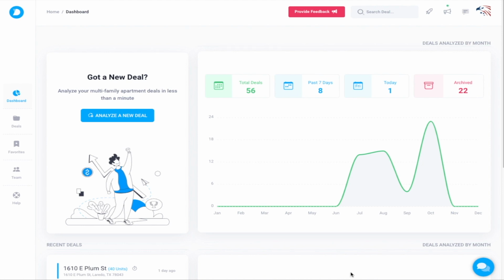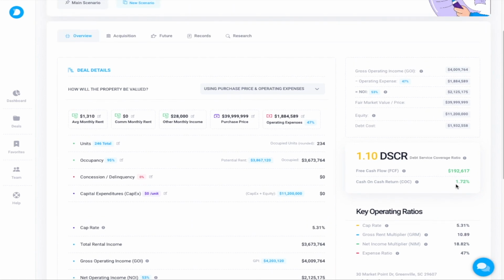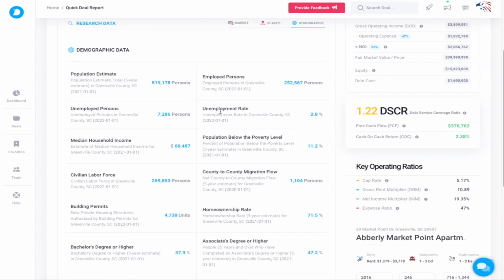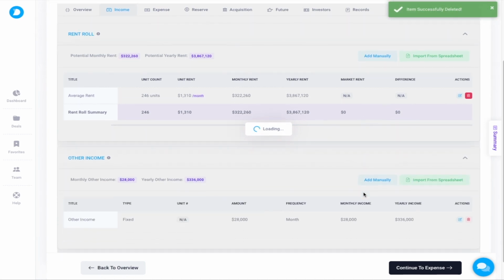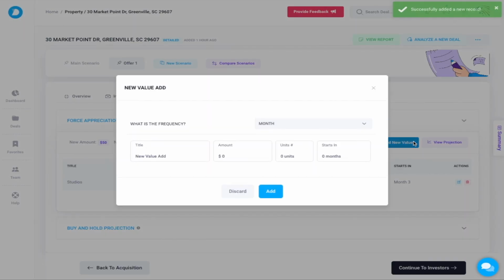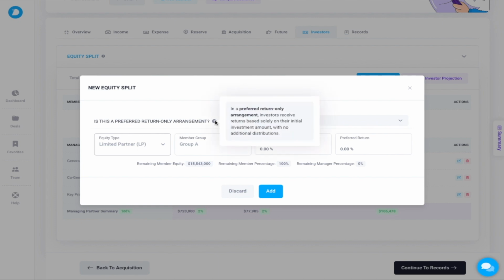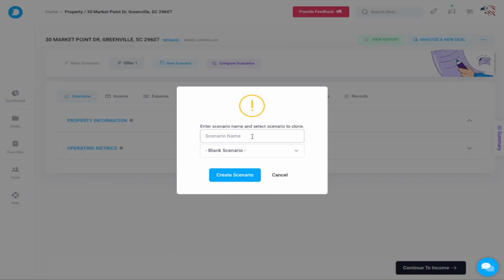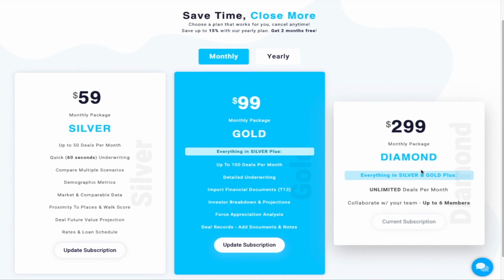Investors' Must-Watch: DealWorthIt Updates & Underwriting - Webinar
🚀 Exciting Updates Alert! 🚀 Discover the latest enhancements to DealWorthIt in our informative webinar. We've been hard at work making significant improvements, and this webinar is your chance to explore all the new features and enhancements.

🔍 If you're a syndicator, make sure to watch the entire video. We delve deep into the various fee structures and detailed underwriting towards the end. This is essential information for anyone in the syndication business!

Don't miss out on these game-changing updates. Watch now to stay at the forefront of your real estate investment game! 💼🏡📈